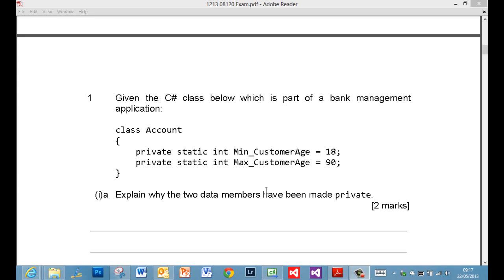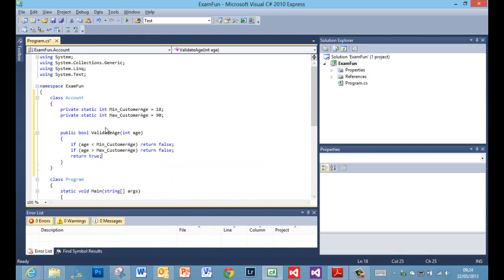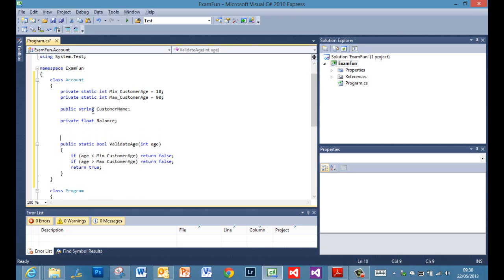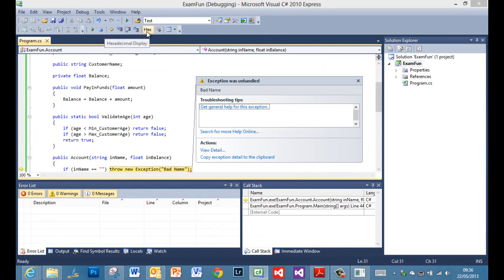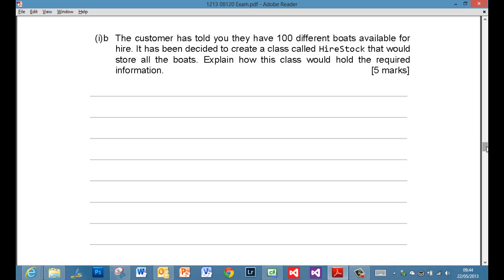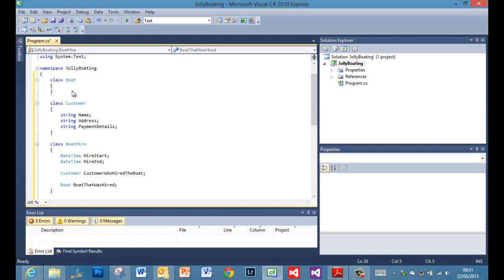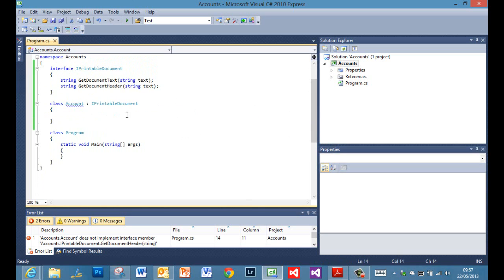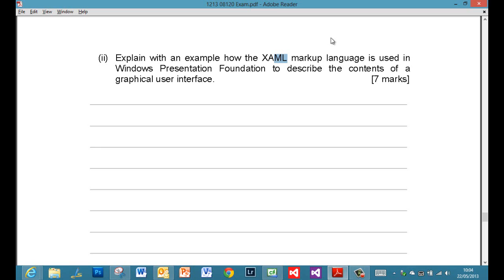2013 08120 Exam Walkthrough